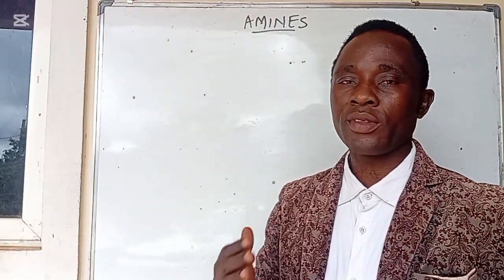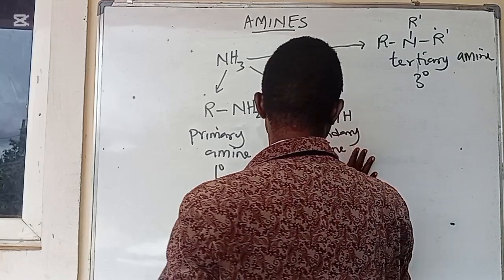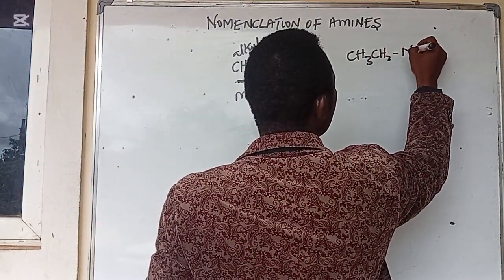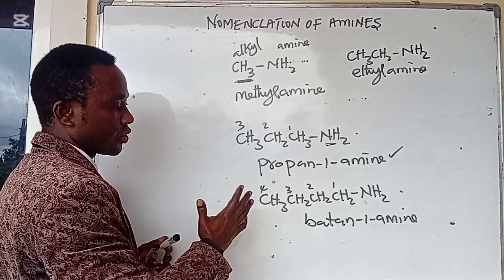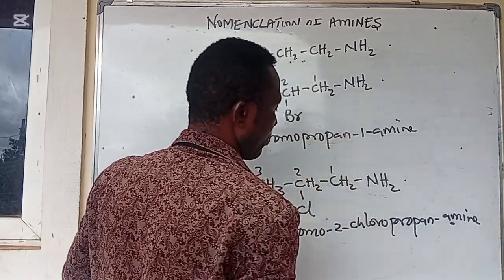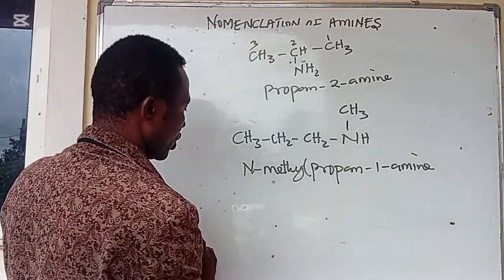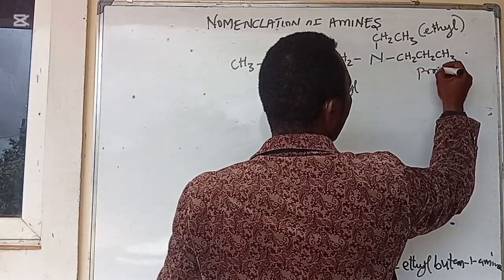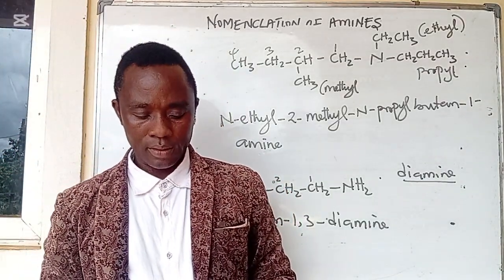Nomenclature of Amines Made Easy | Master Organic Chemistry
Unlock the secrets of naming amines in organic chemistry! 🌟 In this video, we break down the IUPAC rules and common names of primary, secondary, and tertiary amines in a simple and easy-to-understand way. Whether you’re a beginner or preparing for exams, this tutorial will help you master the nomenclature of amines quickly and confidently.
✅ What you’ll learn:
How to identify and name primary, secondary & tertiary amines
IUPAC vs common names of amines
📘 Perfect for students of WAEC, JAMB, NEET, IIT-JEE, and university chemistry courses.